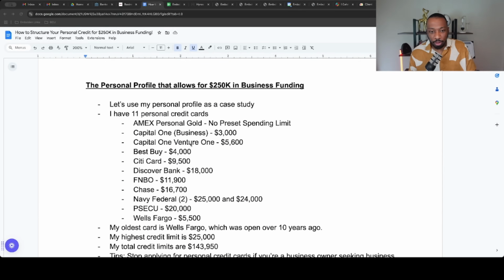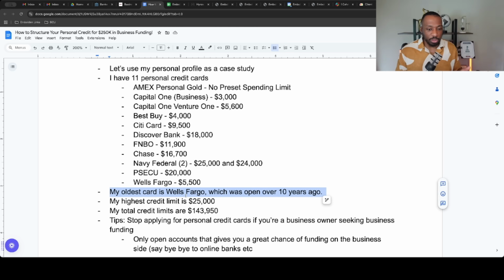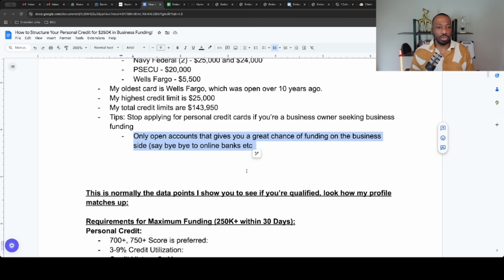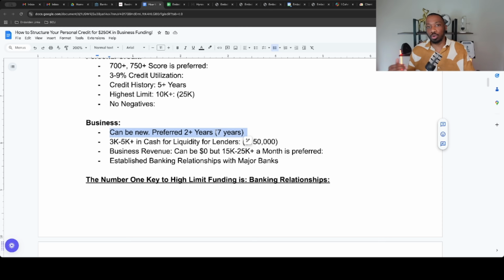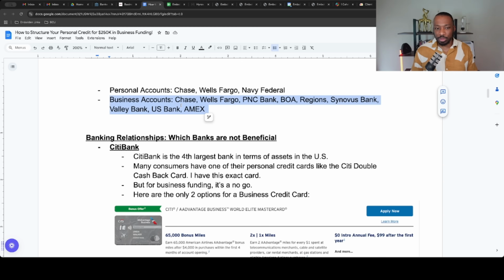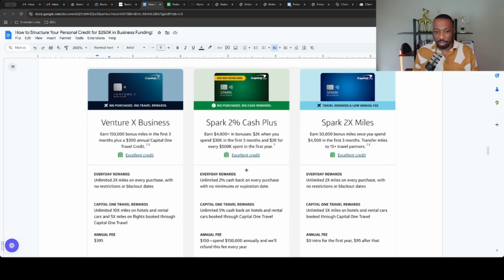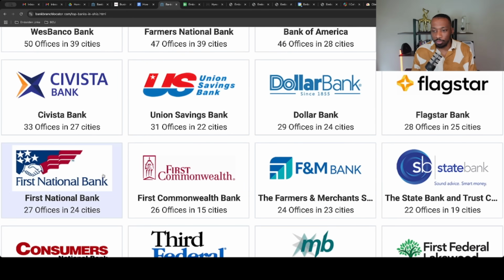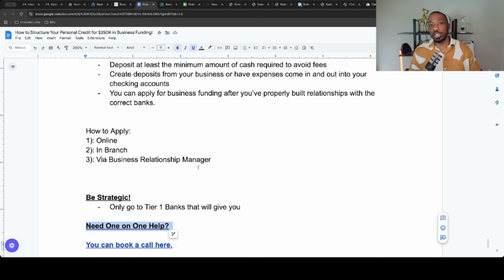How to Structure Your Personal Credit for $250K in Business Funding!